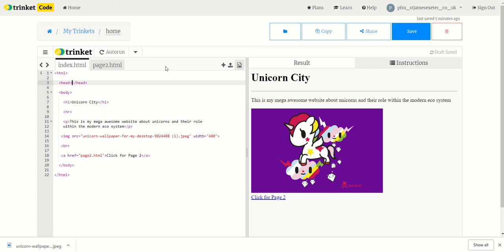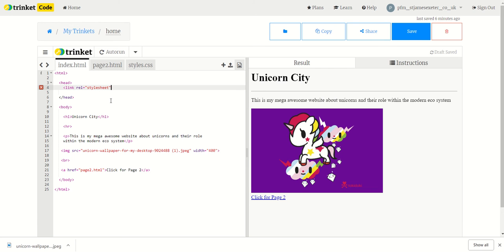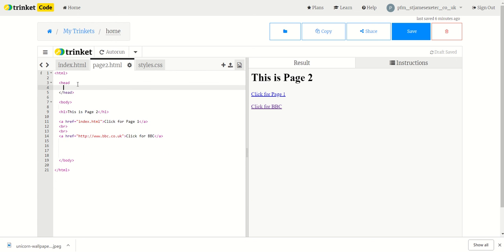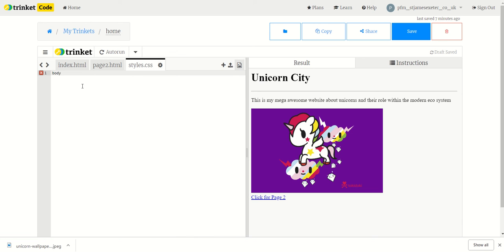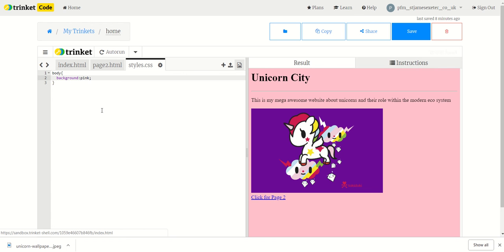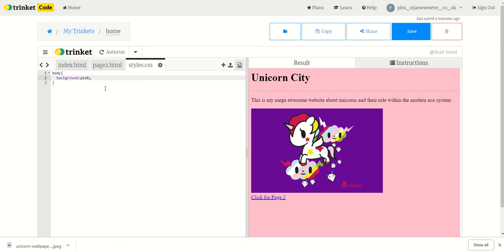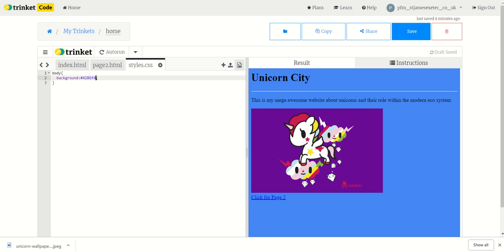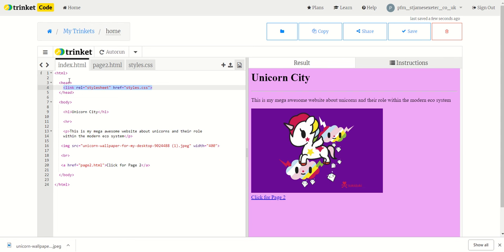HTML 5 Setting Up a Stylesheet